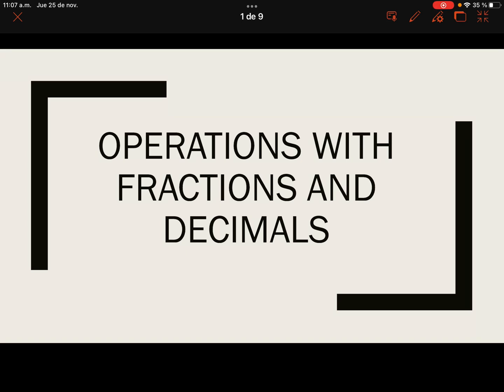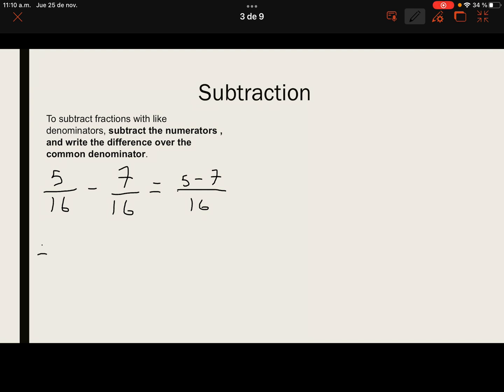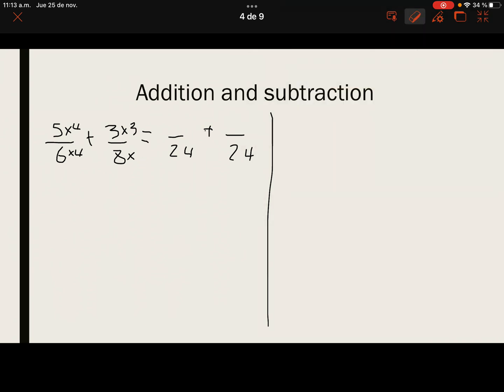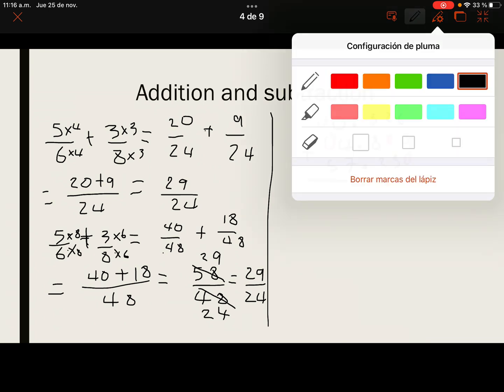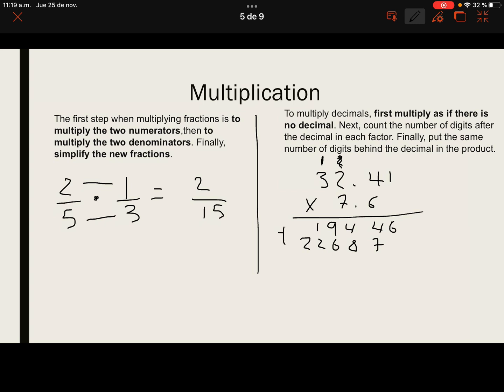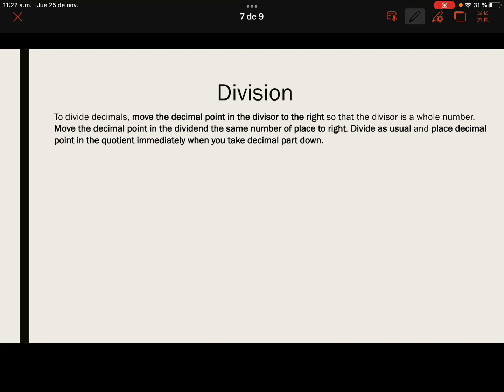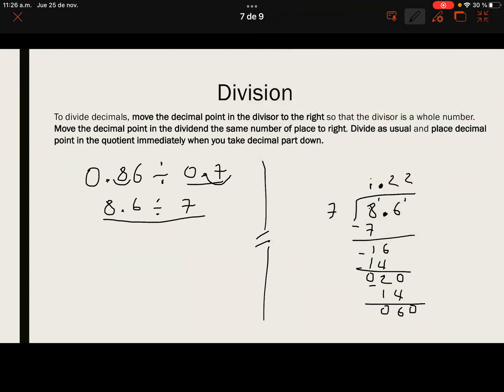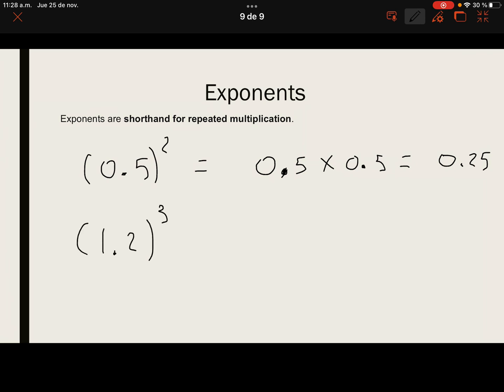Operations with fractions and decimals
In this video you can learn how to add, subtract, multiply and divide fractions and decimals.